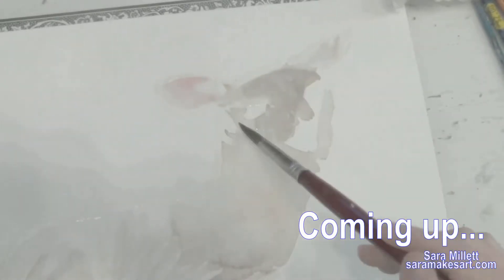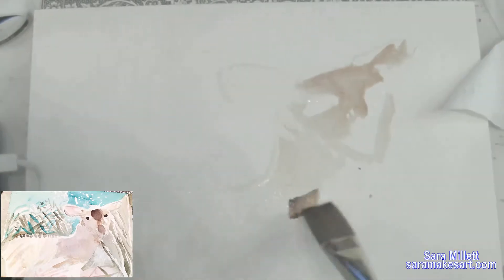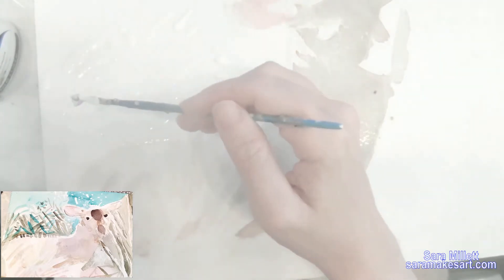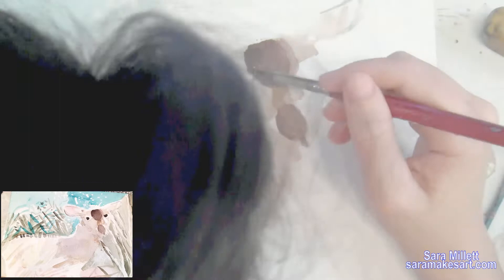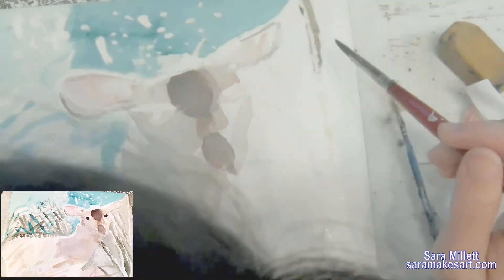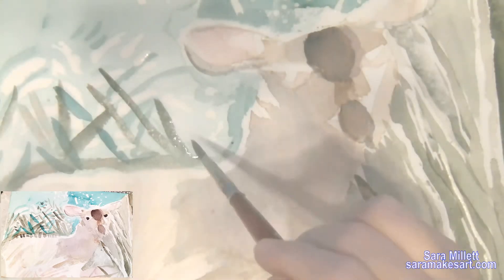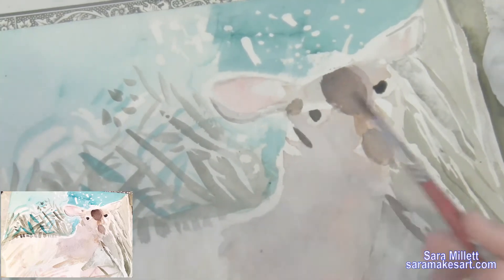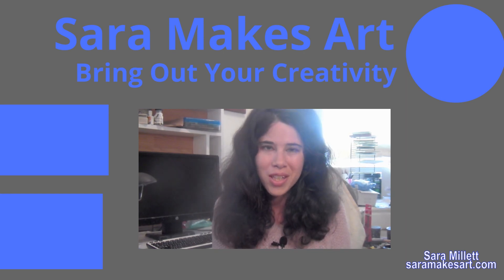Painting A Doe In The Bushes In Watercolor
In this video, I’m painting a doe in the bushes watercolor. I'm going over some tips for painting wildlife in watercolor and layering in watercolor.

This painting is another one that has its origins in the road trip I took with my parents in the Spring and Summer of 2018. We were in Arizona and my parents called me, super excited because there were a doe and several fawns just a few yards from our hotel! I started snapping pics and I got one of Mom that I thought was really good and that's what I used for the painting that you see in this video.

Recommended Videos

ATTENTION!